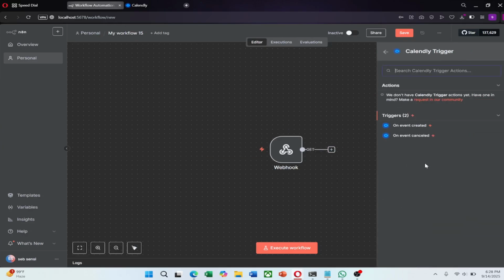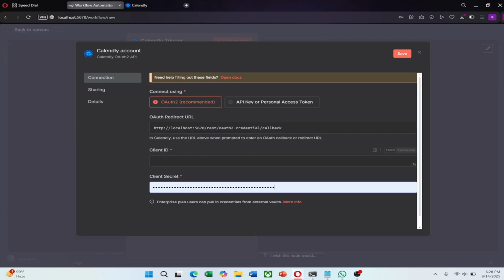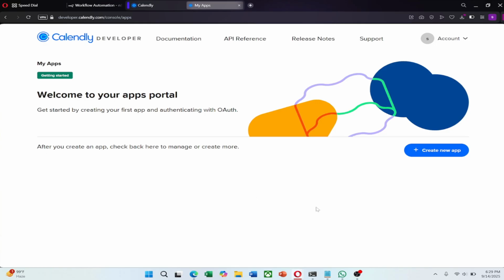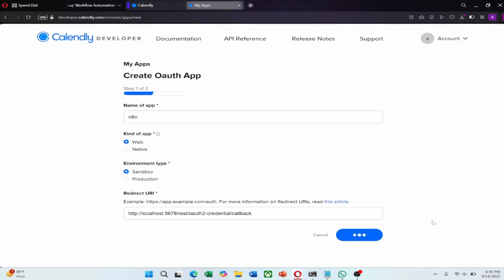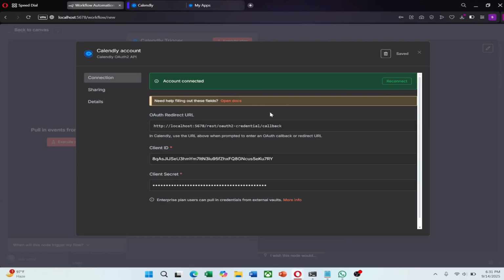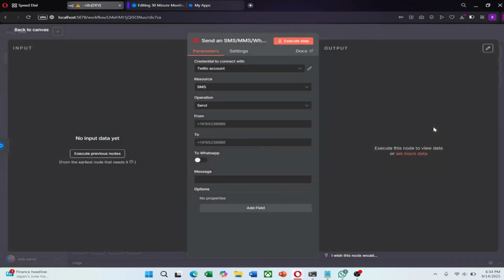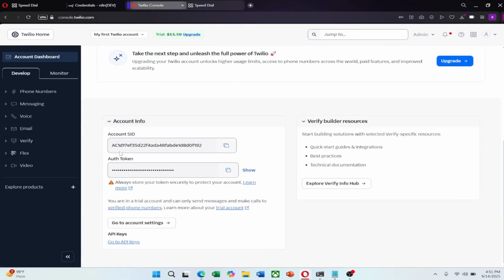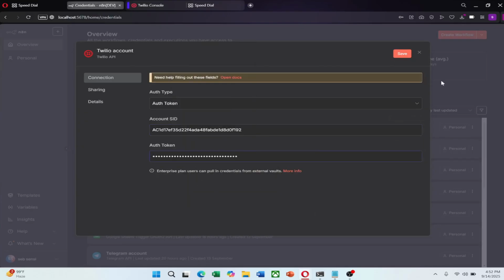How To Connect Calendly And Whatsapp To N8N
📅💬 Want to automate your scheduling and messaging? In this video, I’ll show you how to connect Calendly and WhatsApp to n8n for seamless automation. ⚡🔗 You’ll learn how to set up integrations, capture Calendly bookings, and automatically send WhatsApp notifications—perfect for businesses, coaches, and freelancers who want to save time and improve client communication.